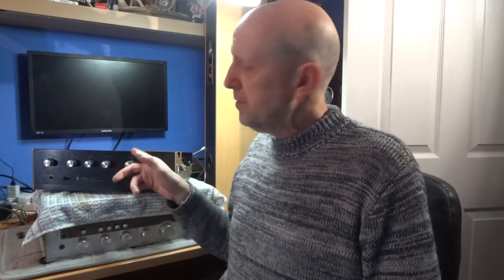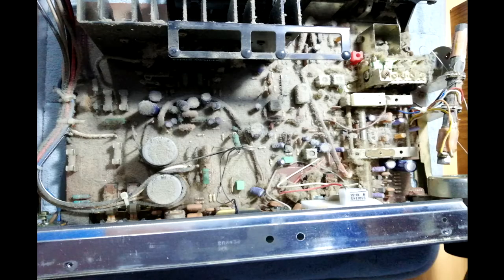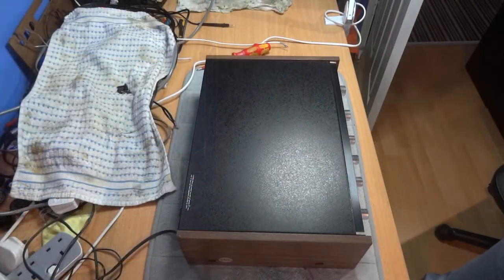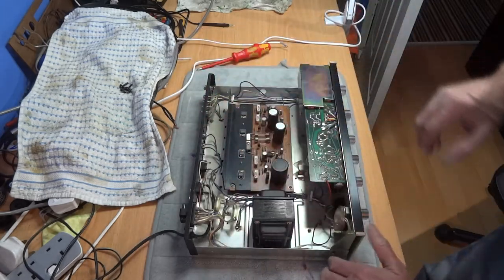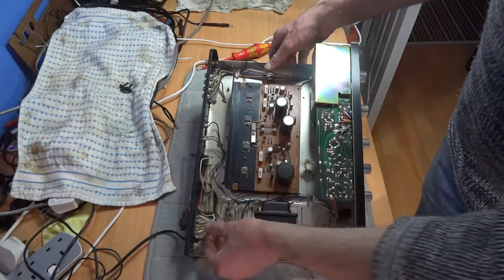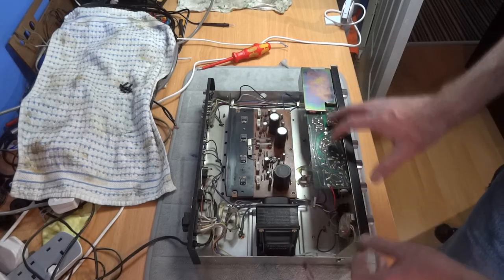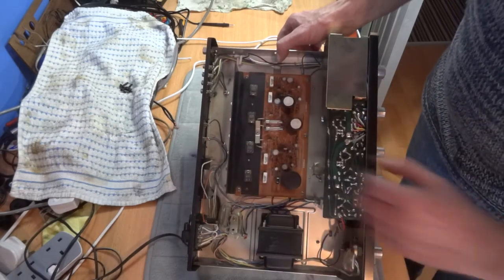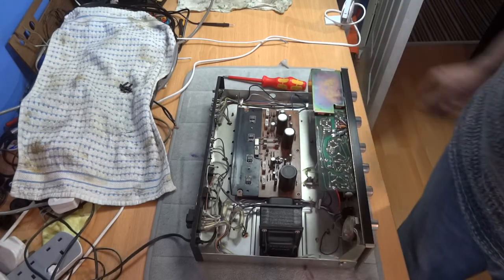Amplifier & Receiver Opening and Inspection, Sansui AU 101 or any Amp. HiFi audio vintage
A quick inspection I do when buying a second hand Amplifier or Receiver
Just a few things I lookout for. A Sansui au101 is used as a demonstration.
Next video I will shoe how to set the DC Bios on this Amp. But should be pretty much the same for any Amp or Receiver.
I can get a little carried away with doing screws up tight
If you are unsure then be careful as you could do more damaged than good